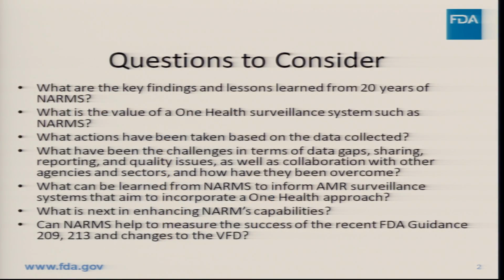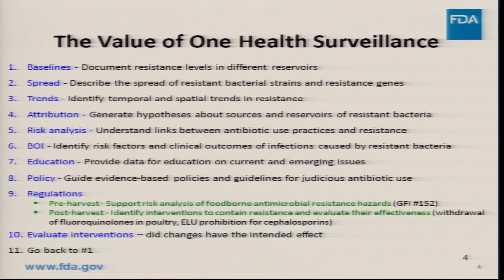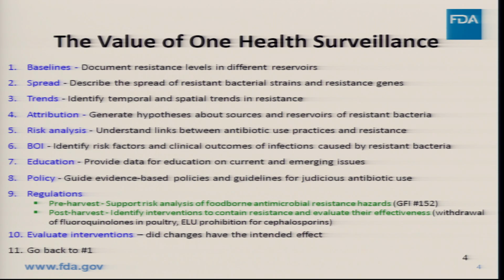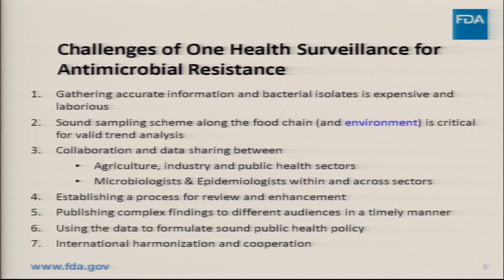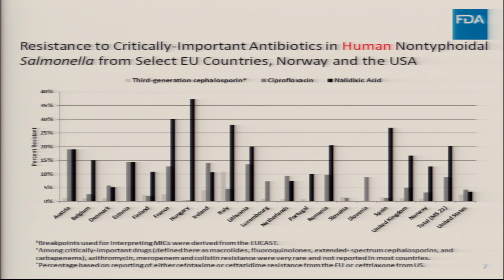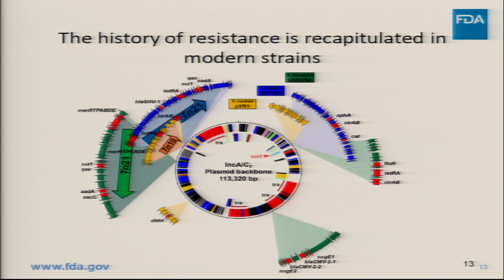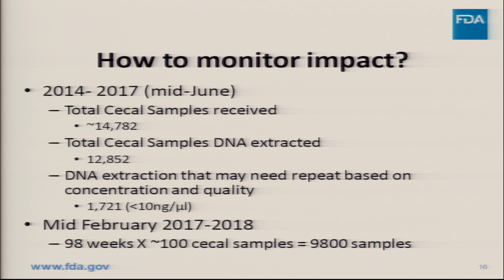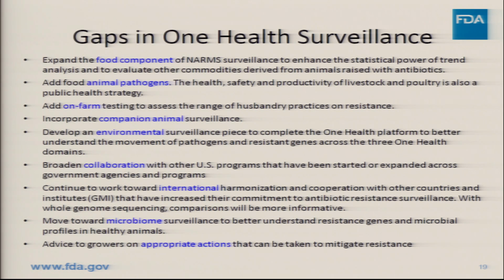6/20/2017 - Session 1: McDermott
PATRICK MCDERMOTT
Director of NARMS
U.S. Food and Drug Administration